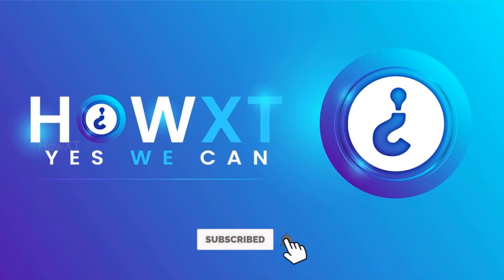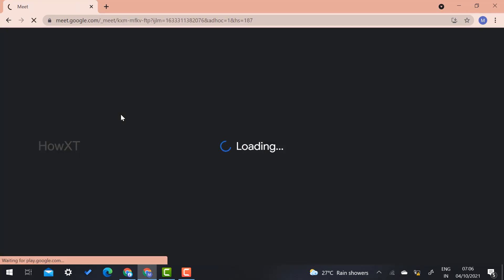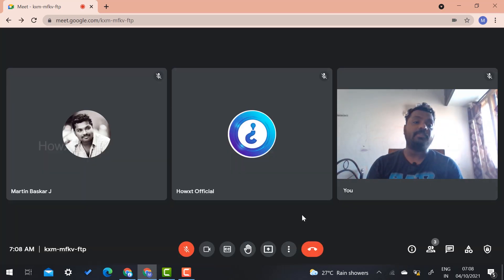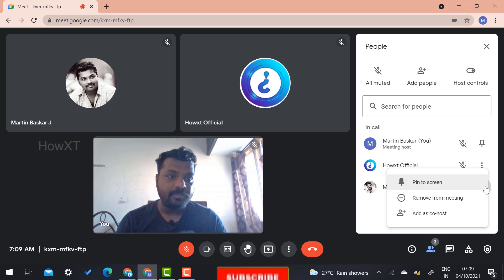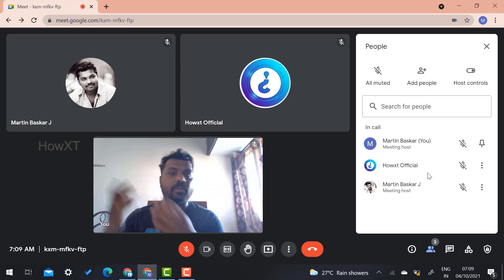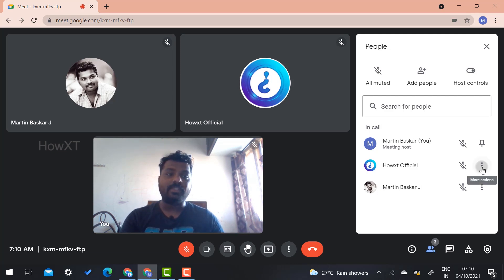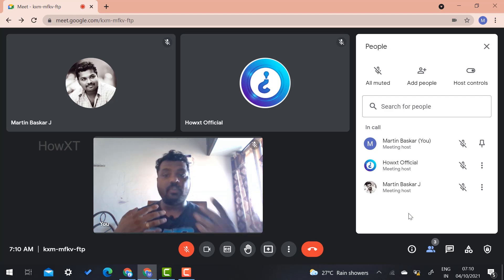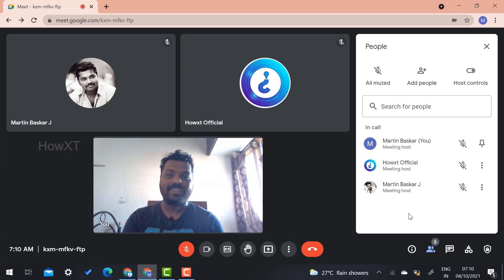How to Make a co host in Google Meet 2021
This video tutorial will help you How to Make a co host in Google Meet 2021

00:00 Introduction
00:23 How to Make a co host in Google Meet 2021